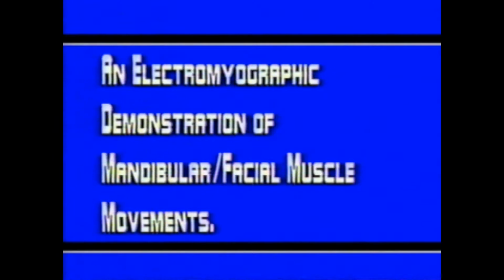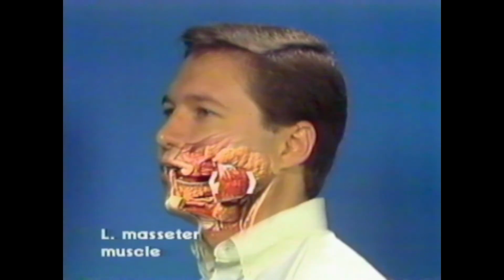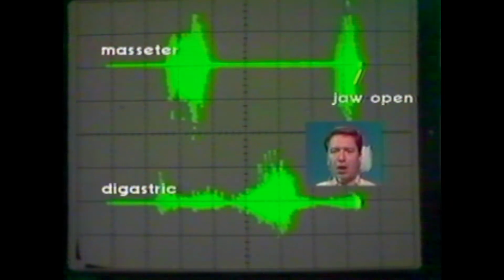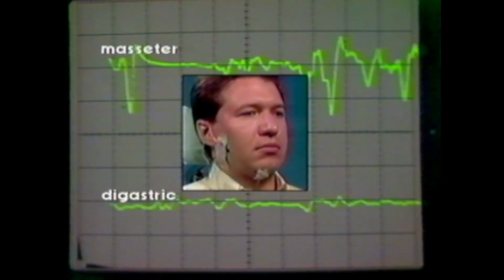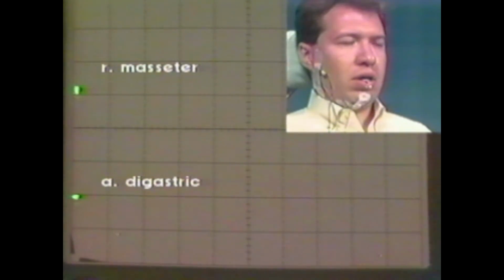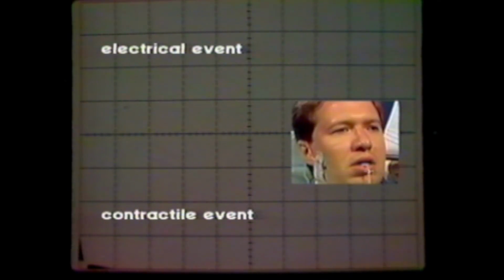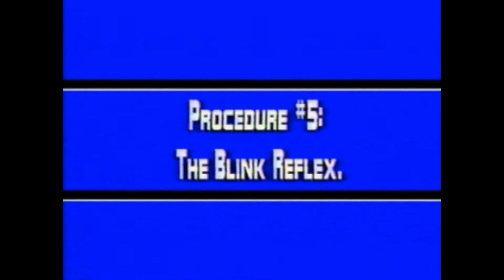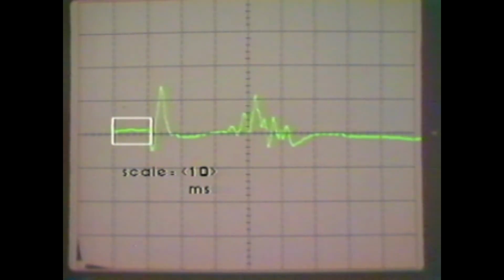An Electromyographic Demo